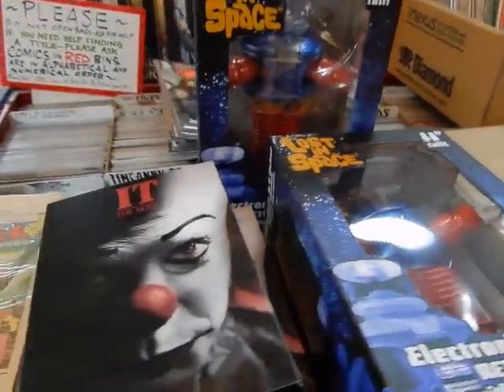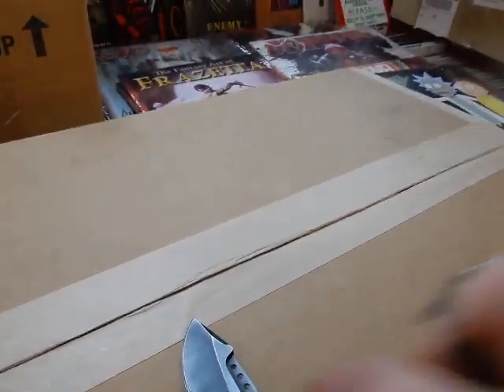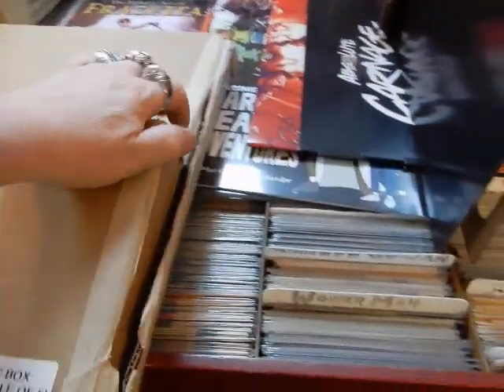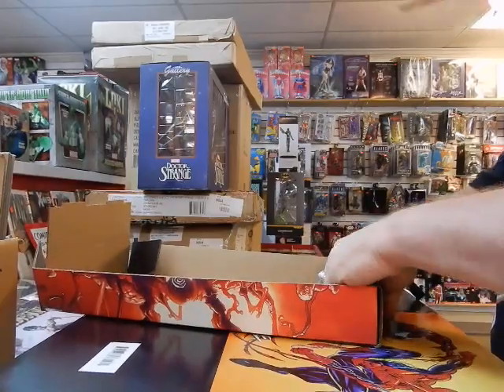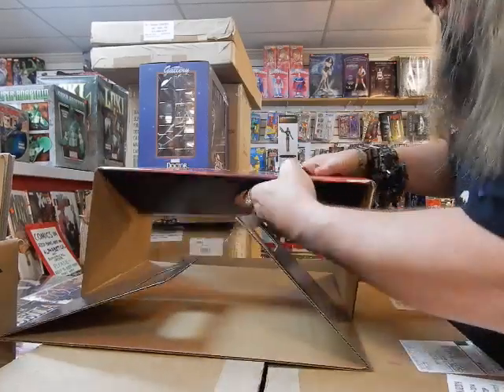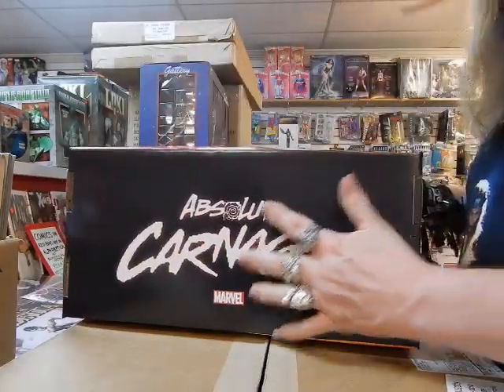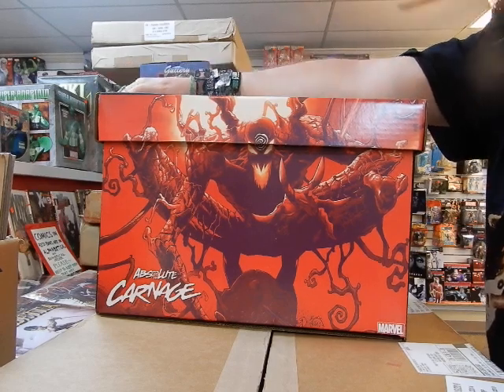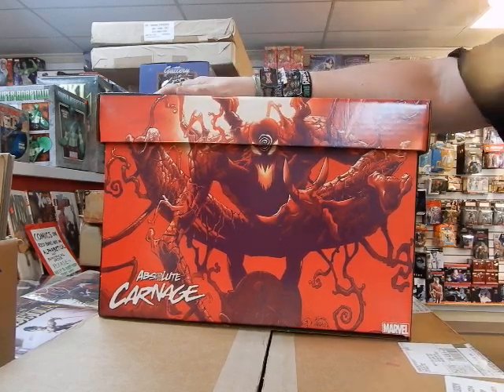Unboxing Absolute Carnage small art comic box @ JC'S Comics N' More: Your Pop Culture Super-Store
Unboxing the new Absolute Carnage small art comic box $13.00 August 27, 2019 @ JC'S Comics N' More: Your Pop Culture Super-Store 6725 W Central Ave Toledo, OH 43617 & Follow JC'S on Instagram @ jcscomicsnmore.